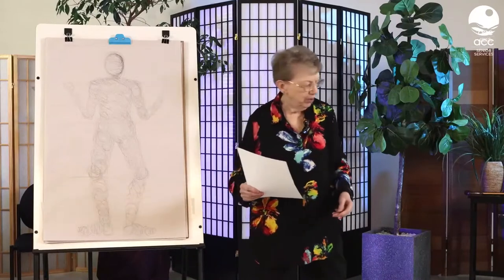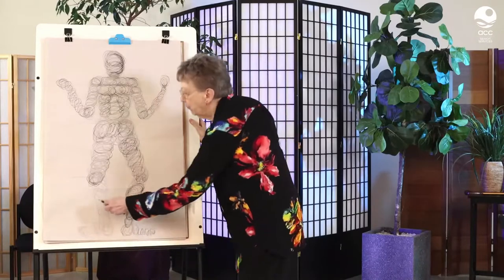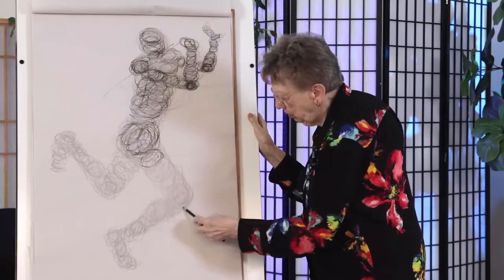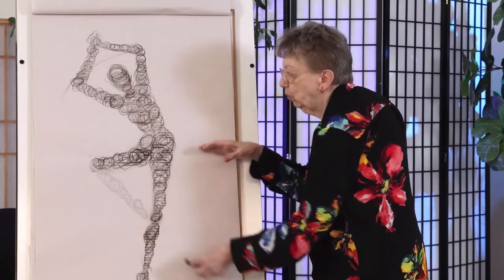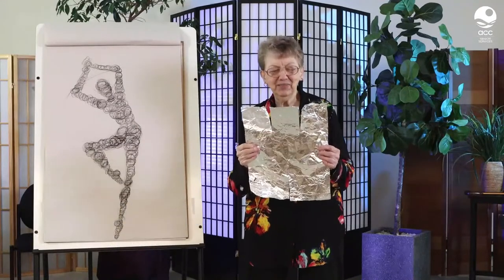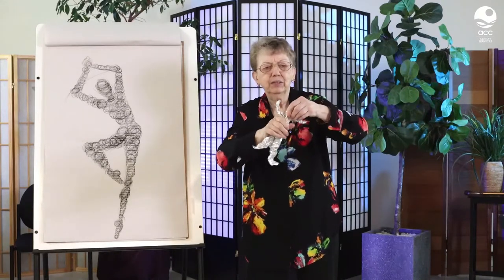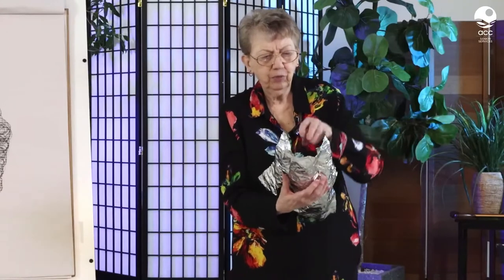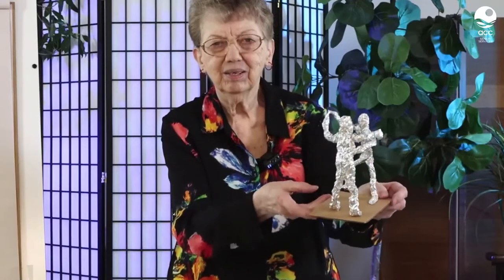Art For the Ageless Class #1 - Figure Drawing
Livestream from the ACC Senior Services Studio, August 25, 2022

This will be a beginners and early intermediate art class. This series of six workshops will include instruction in Figure Drawing, Portraiture, Shading, Color Mixing, The Color Wheel, and Geometric Design. ACC and the instructor will provide the supplies; please bring your own personal mirror for the Portraiture lesson. Optional: you may bring your own supplies, like a personal sketchbook and large eraser. There will be a ten minute break during the lesson. If you would like to purchase the supplies to participate from home, call or email Sean for the list.